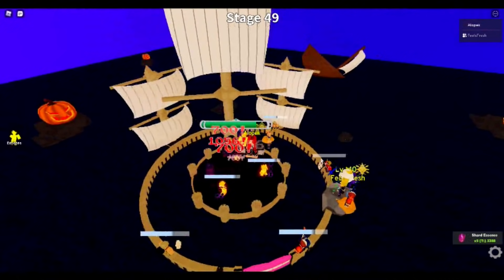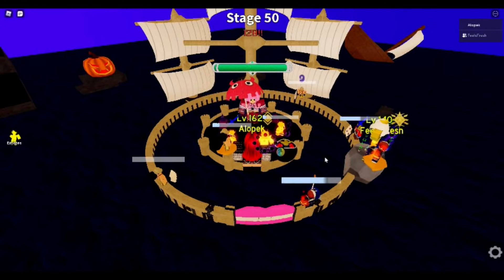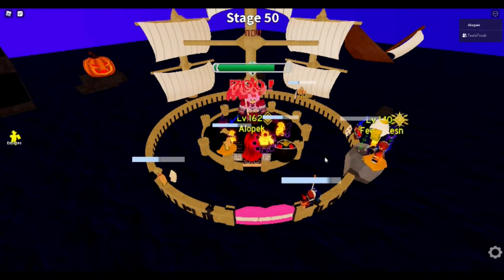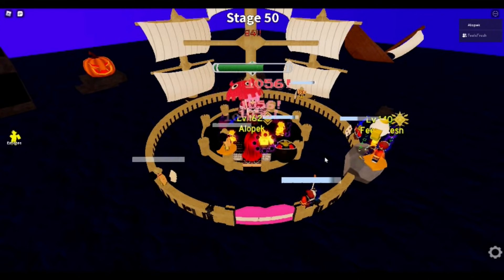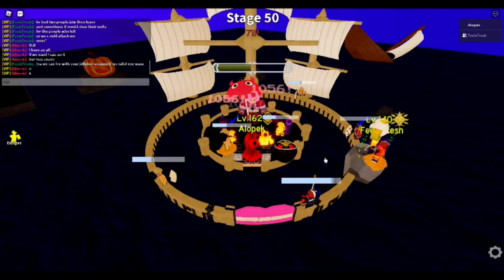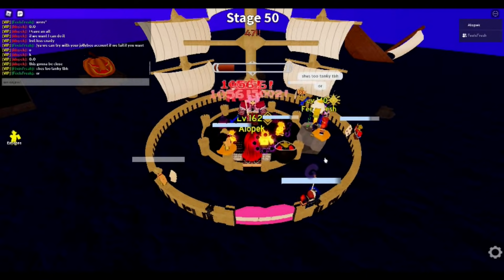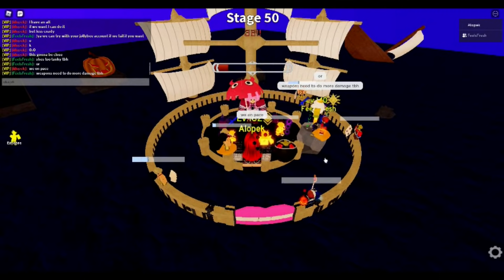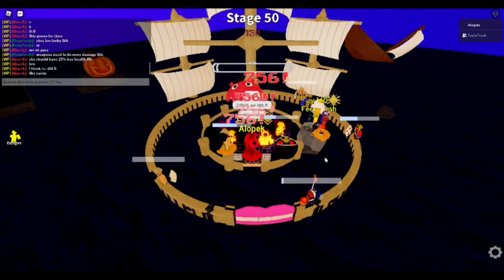We BEAT Stage 50! NEW SECRET METHOD REVEALED All Star Tower Defense Halloween Event (Mysterious Key)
YO WE FINALLY DID IT! MYSTERIOUS KEY GRINDING HERE WE COME!!!